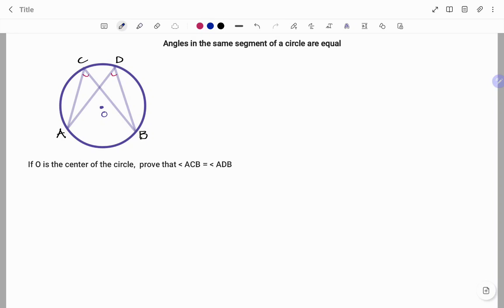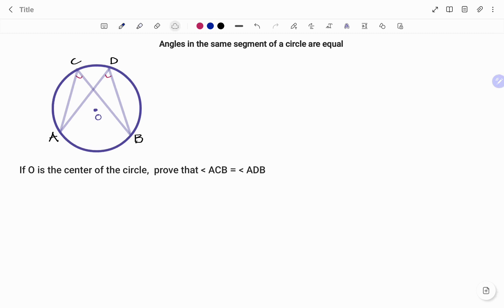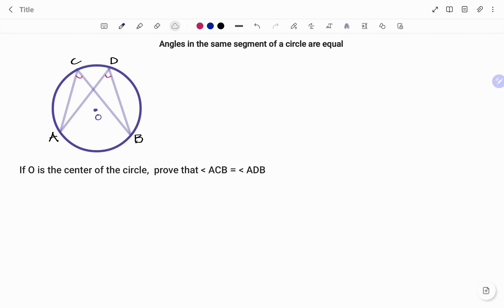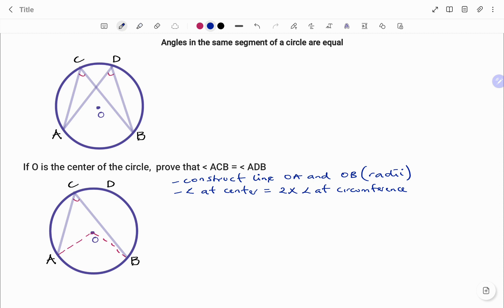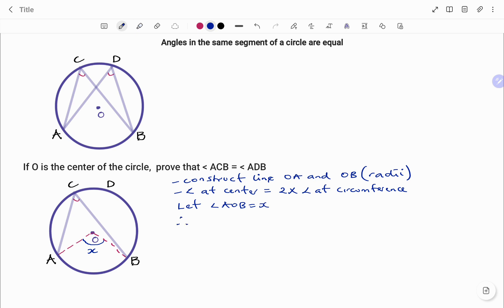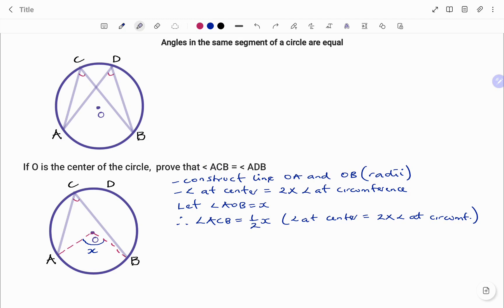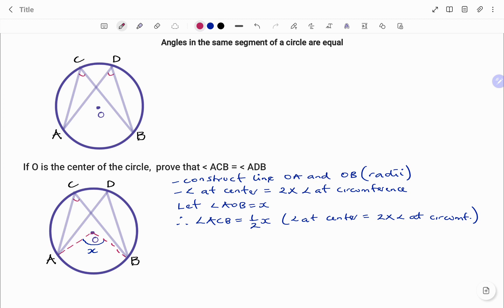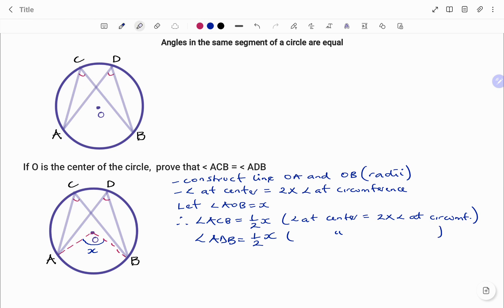Circle Theorems | Angles in the same segment of a circle are equal | Euclidean Geometry | Proof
This video shows you how to prove the circletheorem that states that: Angles in the same segment of a circle are equal.

Skills needed: Circle, Euclidean Geometry

v=pCcaW8j2Gy4&list=PLDEgvWRqo6SlhiQT0vjc6WSzp-RM23xQ-&index=2